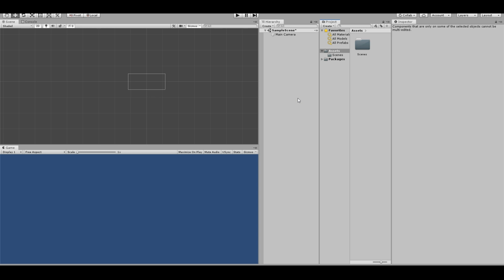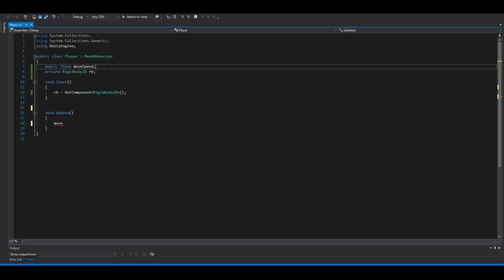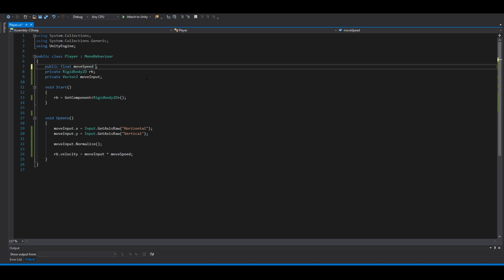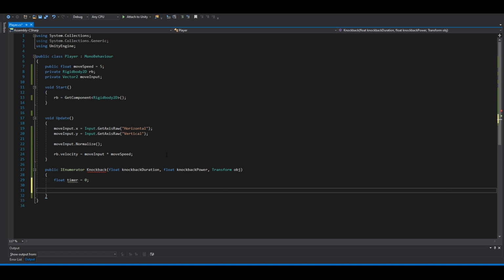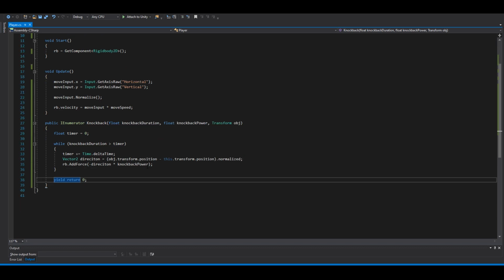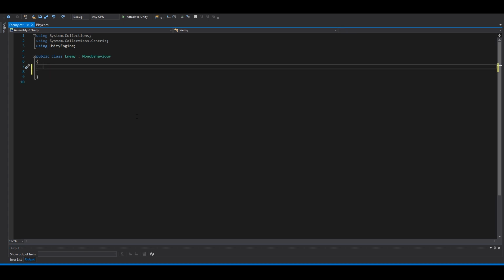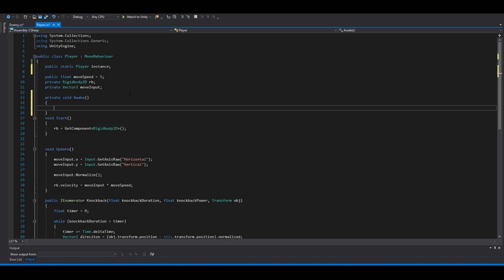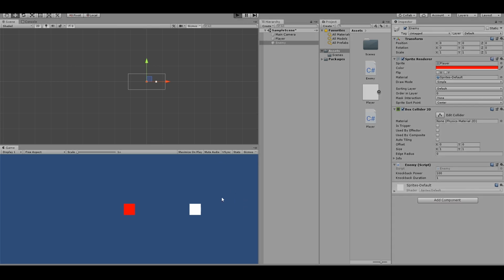Knockback TopDown - Unity 2D Tutorial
In this video I will show you how you easy and quick get some knockback functions.
Hope this little tutorial makes you go one step futher in your game dev journey.
I try to make it as easy as possible. If you think I could have make things easier, please tell me so my upcoming videos would be better.